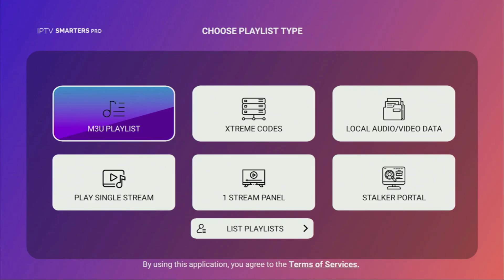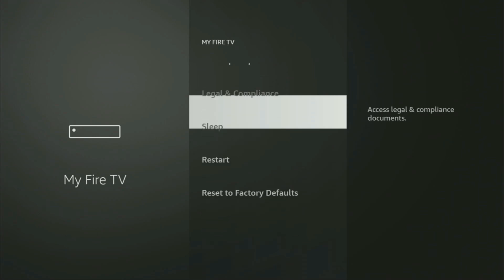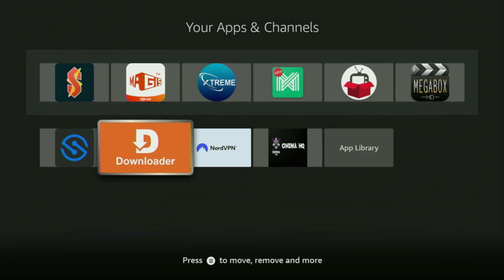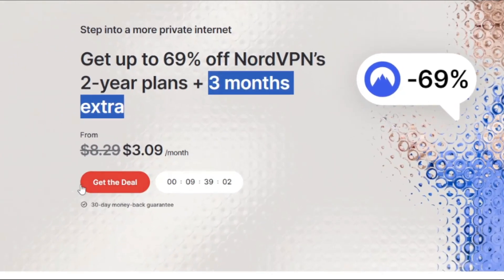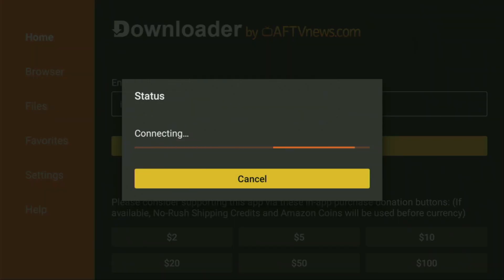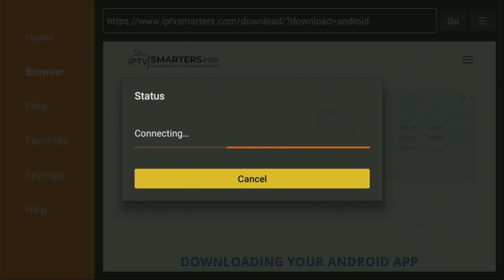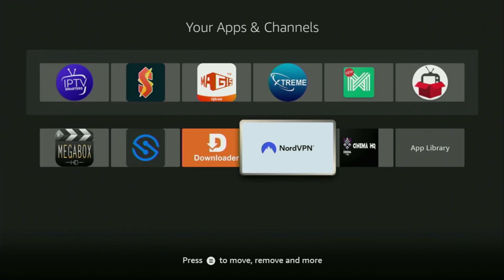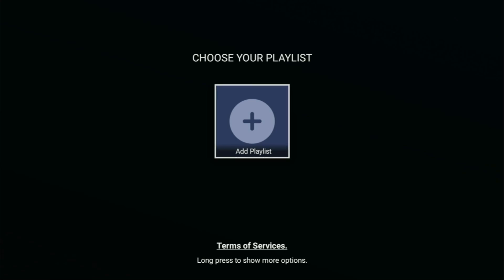Download Smarters on Firestick (in 2024) - Step by Step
Wondering how to get, download and install Smarters app on your Firestick in 2024? In this video I'll show you an easy to download and set up Smarters player on any Amazon Firestick device. Follow the guide to download Smarters on Firesticks.